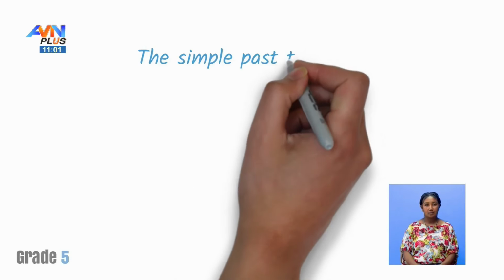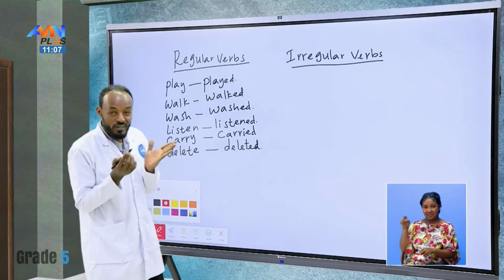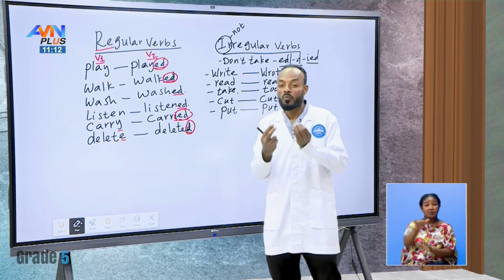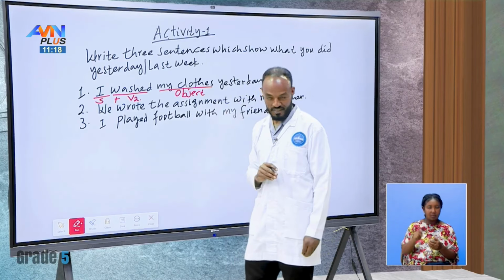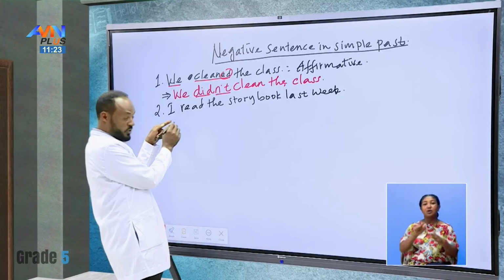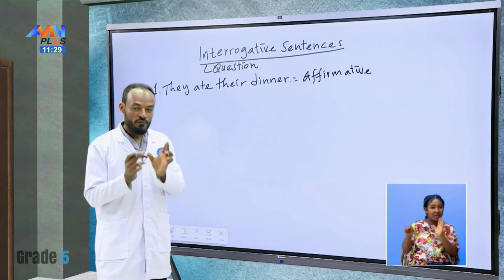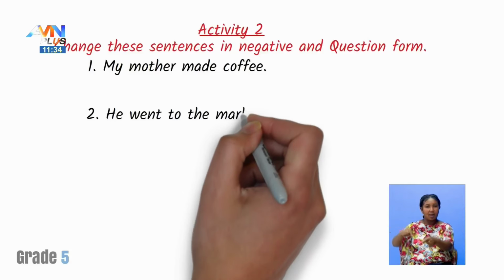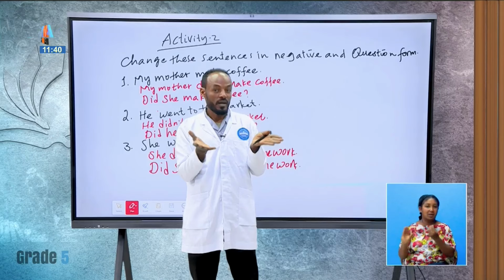English grade 5